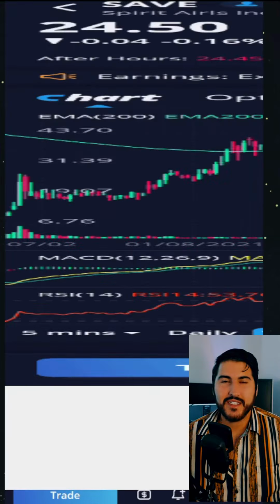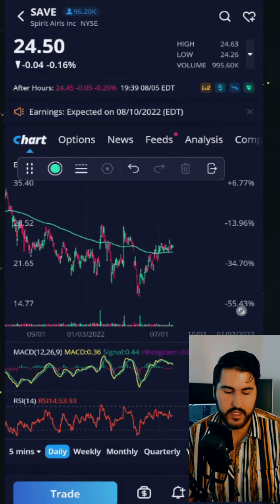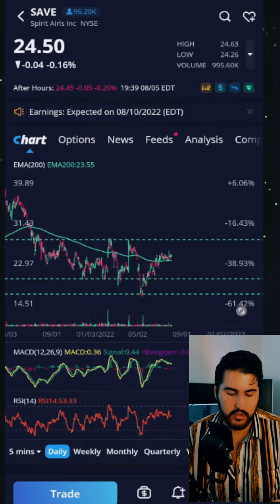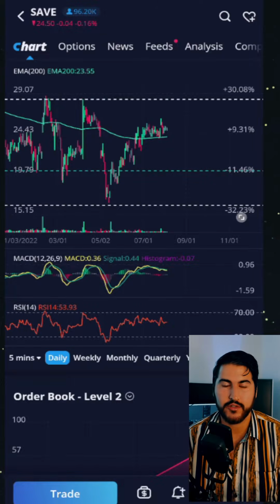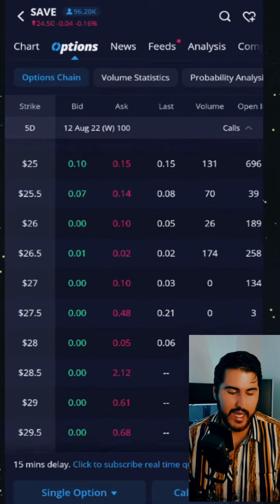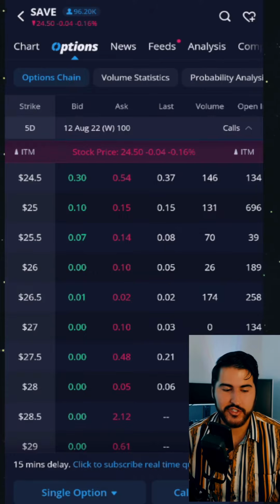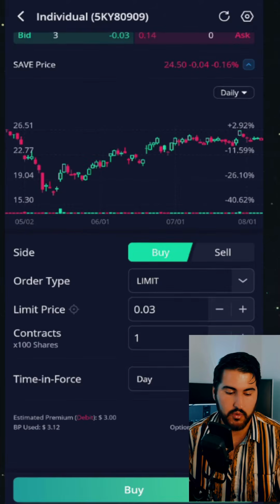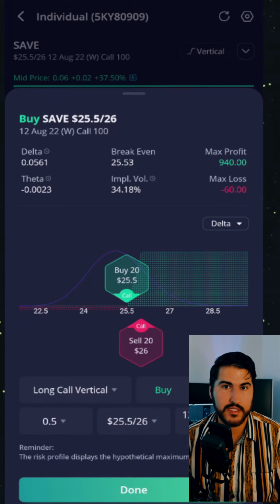How to Pick Options To Trade For Beginners!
In this video we go over Webull and Robinhood to see which app is better for investing and trading stocks.